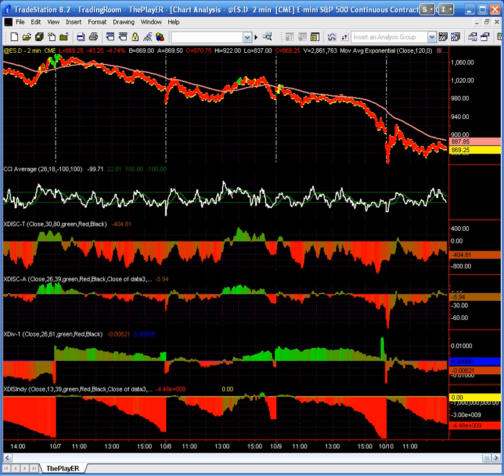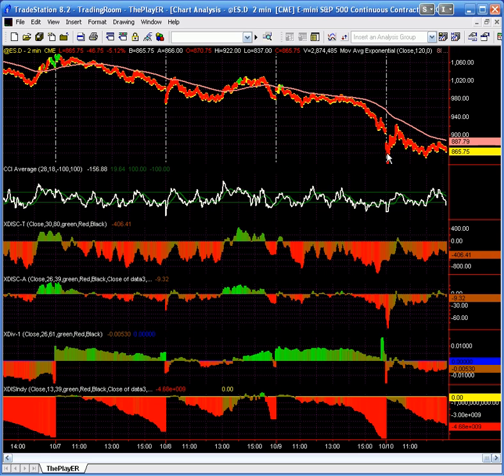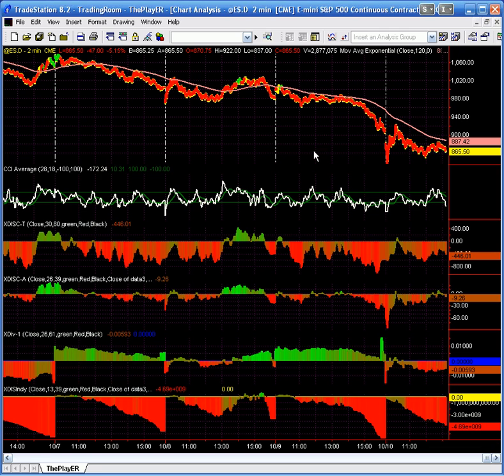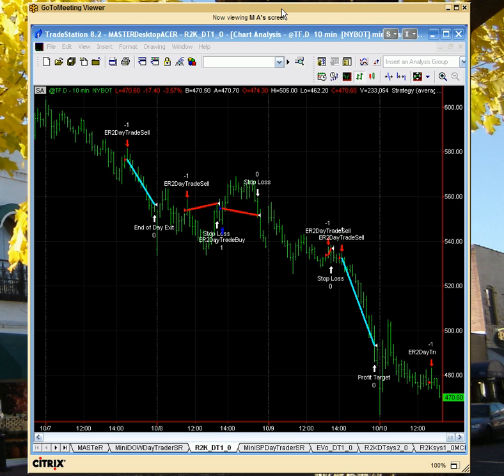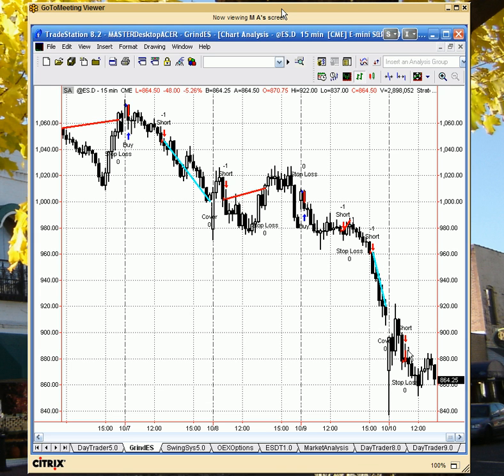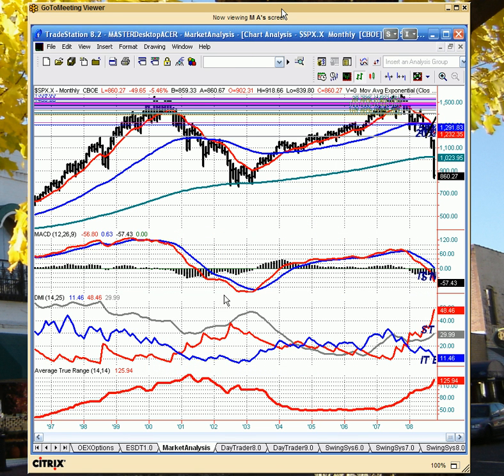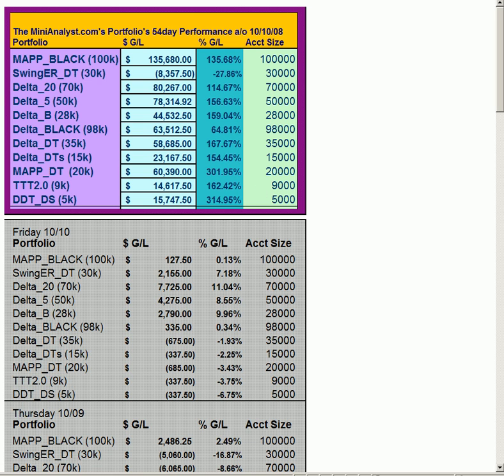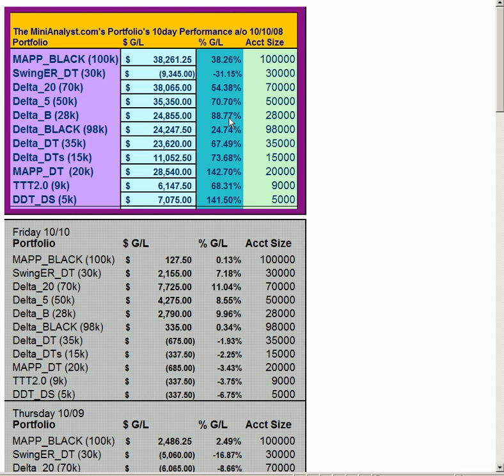10/10/08 Today's FREE Market Analysis & Trading Video